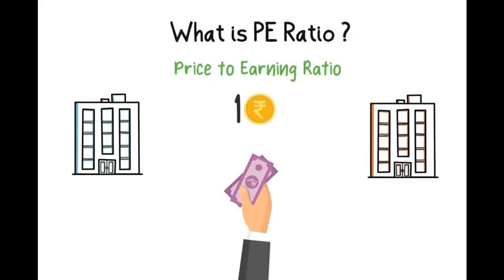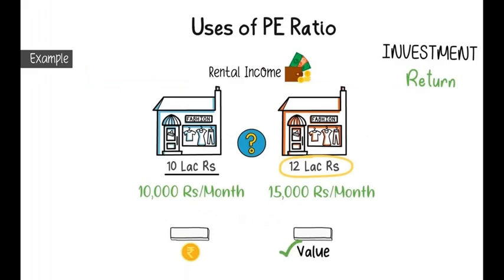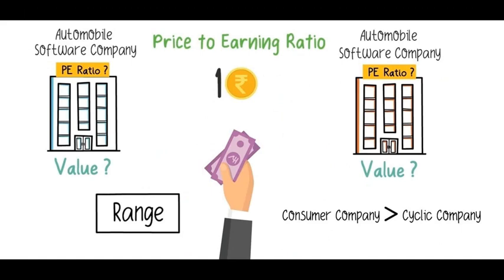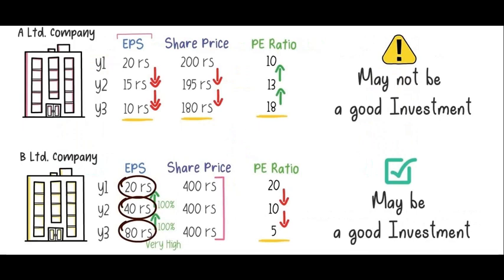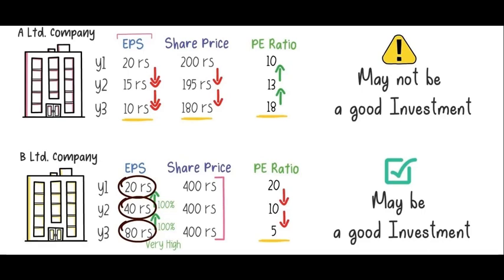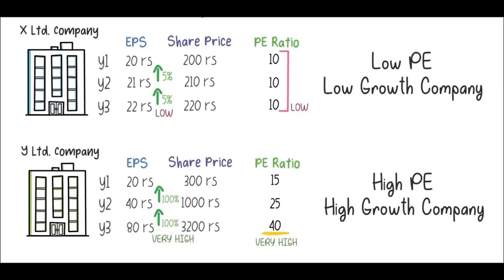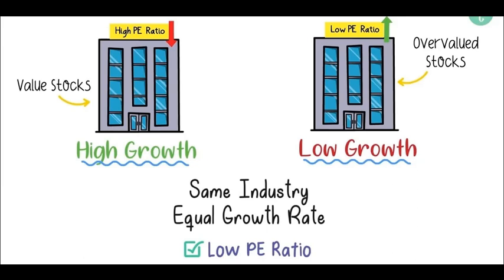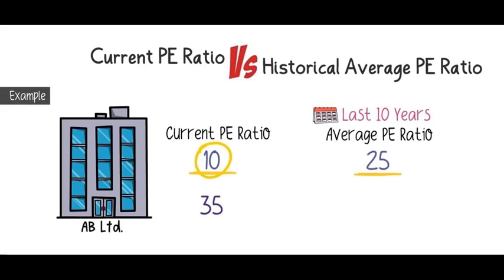P/E Ratio in detail- Stock market basics By Sanath Kumar K